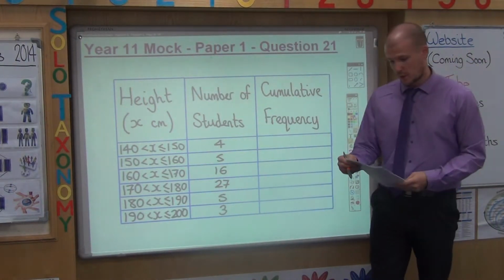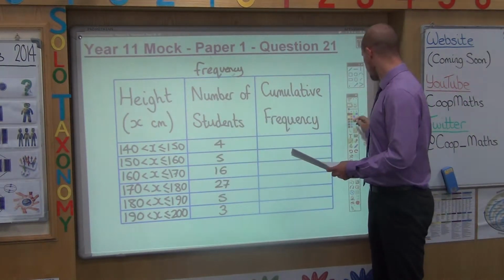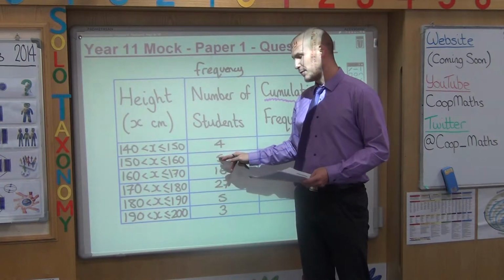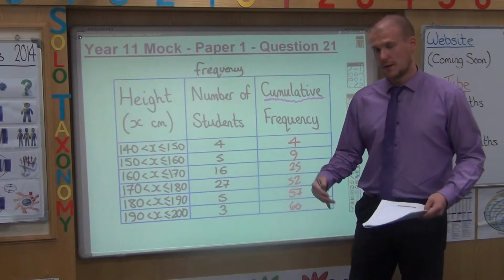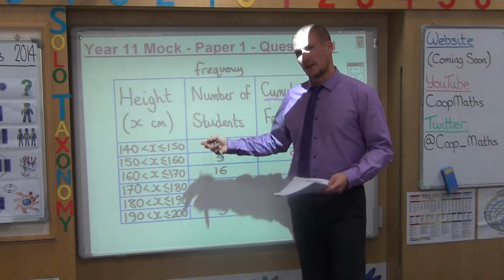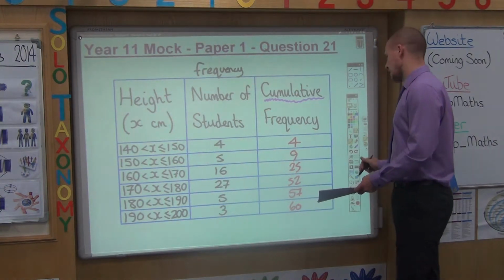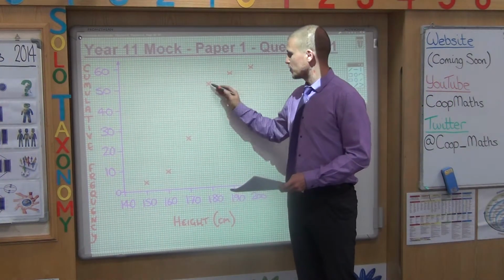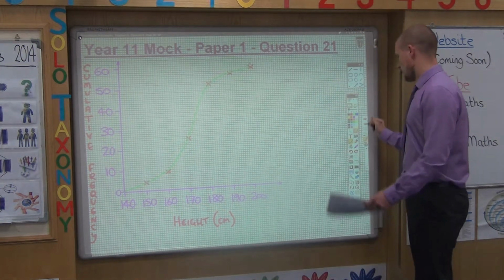GCSE Maths June 2013 Exam Paper 1 Question 21 a